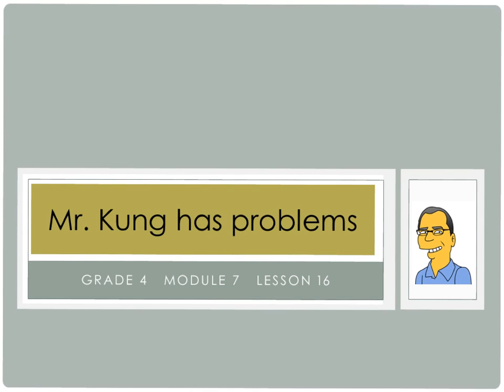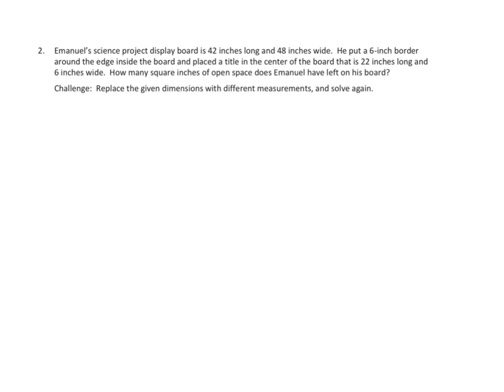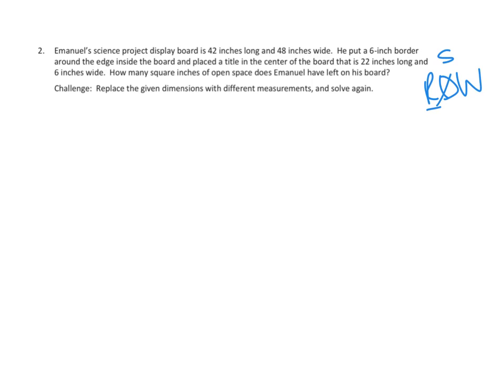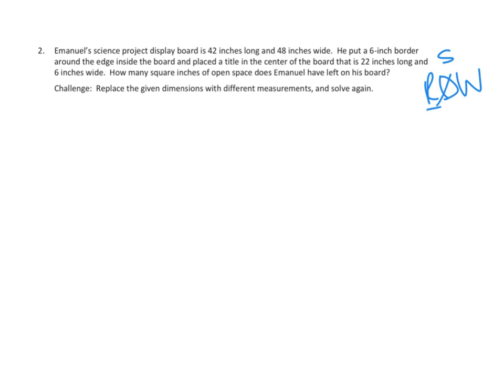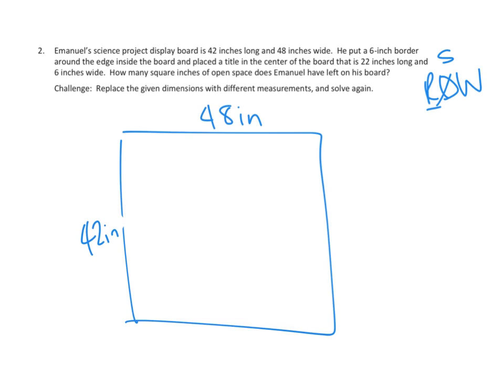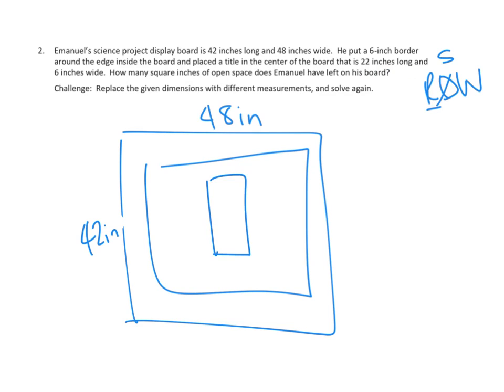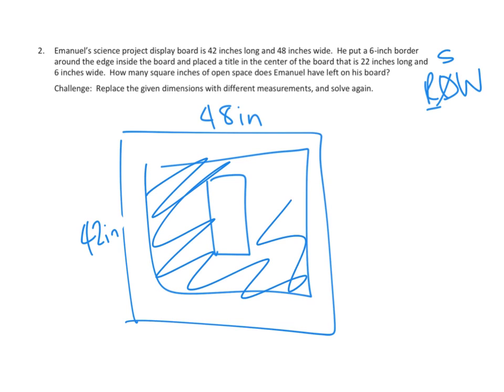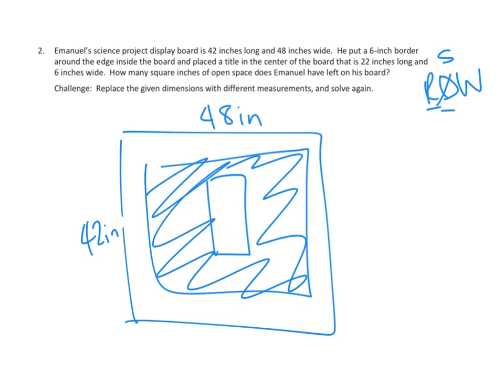Eureka Math, 4th Grade, Module 7, Lesson 16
Part of 1 homework problem demonstrated